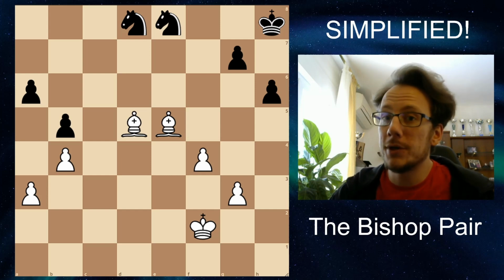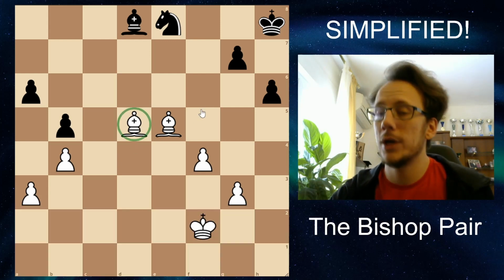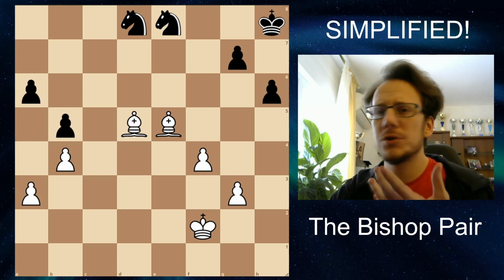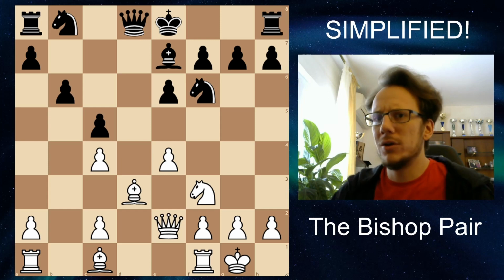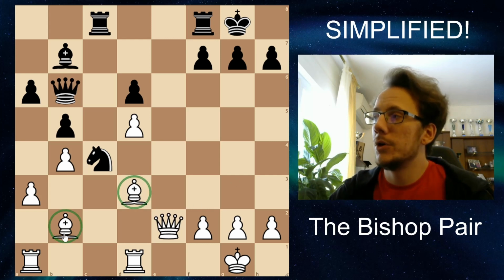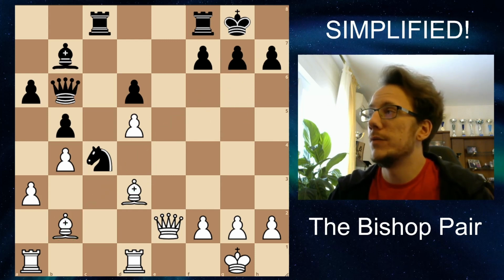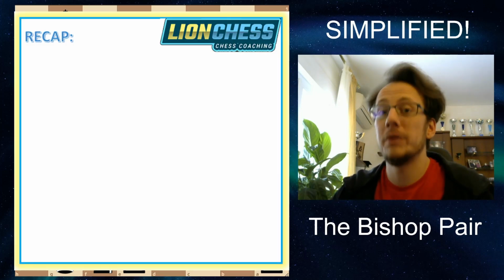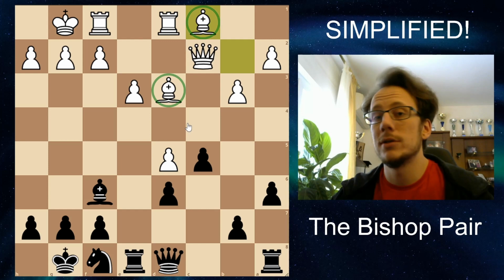EVERYTHING About The BISHOP PAIR Advantage!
Key takeaways:
1) Bishop pair is an advantage because you get more control of the board, especially in open positions
2) Use the bishop pair on adjacent diagonals
3) Apply the anti-knight strategy in the endgame
4) Grab the bishop pair advantage by trading one of your knights for the opponent's bishop (sometimes your opponent helps you with this :D)
5) Use the bishop pair by fighting on the color of the bishop they don't have
6) Use the bishop pair by lining it up to the enemy kingside, it works wonders in a kingside attack
7) Fight against the bishop pair by trading the "brother" bishop (same color bishop)
BONUS: Fight against the fight against the bishop pair by avoiding the trade of the "brother" bishop

Chapters:
0:00 Intro
0:23 What we'll cover
0:47 1) Why is it an advantage?
3:06 2) How to grab this advantage?
4:14 3a) First way to use this advantage
5:11 Quick recap (what we covered so far)
5:25 3b) Second way to use this advantage
6:50 4) How to fight against this advantage?
8:02 Recap of everything
8:49 BONUS: Fight against the fight against the bishop pair!
9:18 Thank you!
9:23 Outro

Your first coach never says no to a coffee! :D